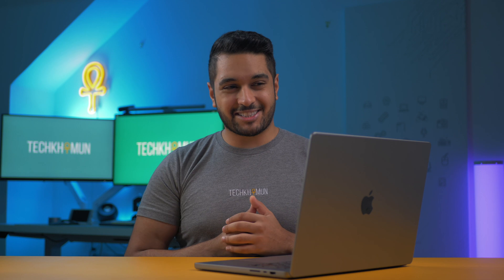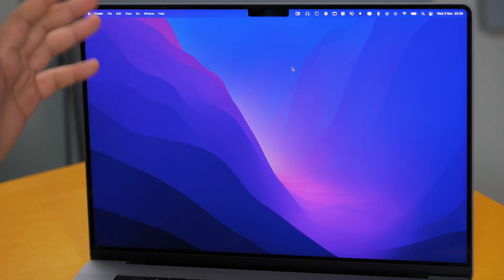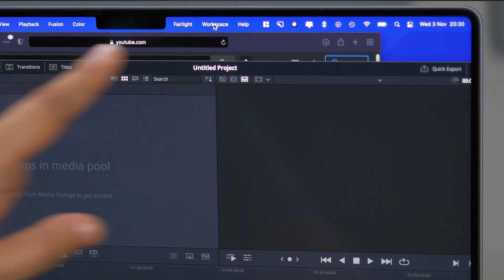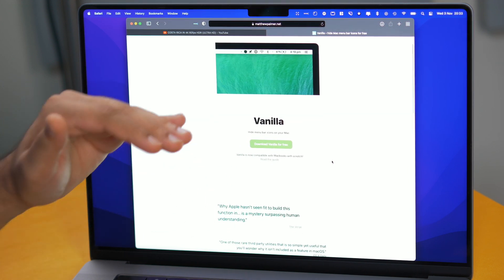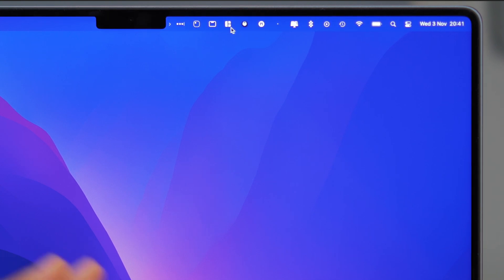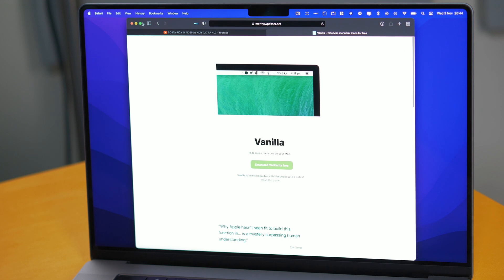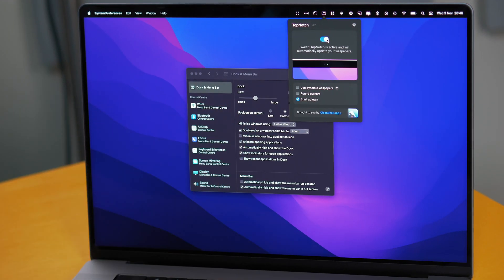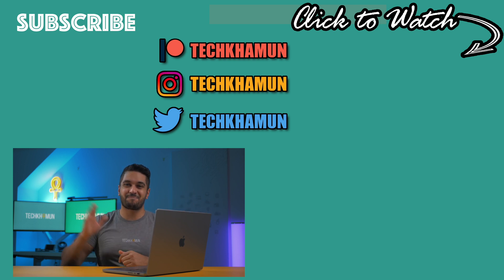The Notch Tested.......There Are Issues! M1 Pro/Max Macbook Pro 14/16 inch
I wanted to share my experience on the notch because even though I personally like it. well there are some issues I want Apple to fix ASAP!!